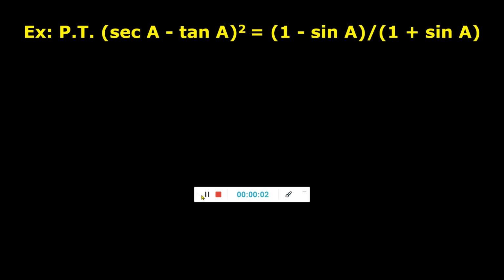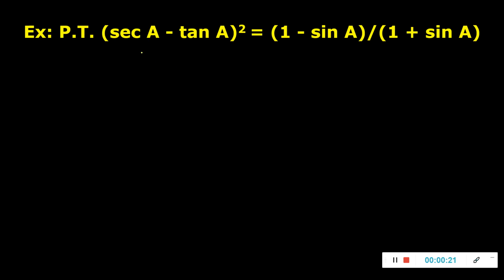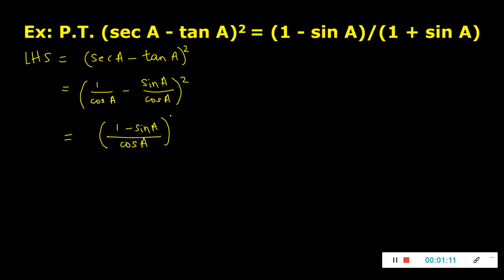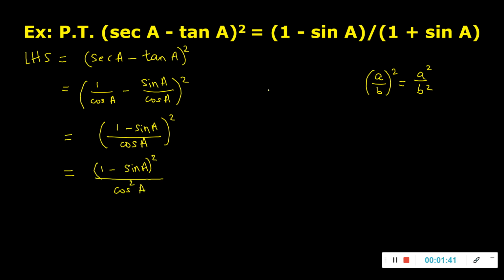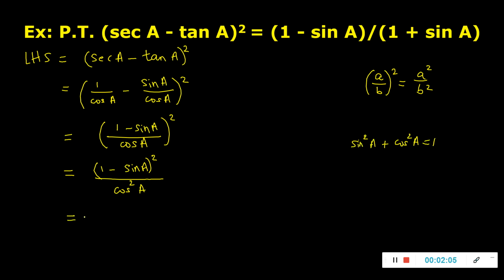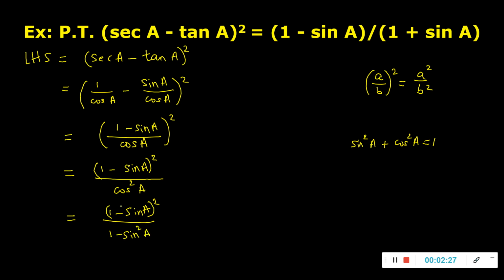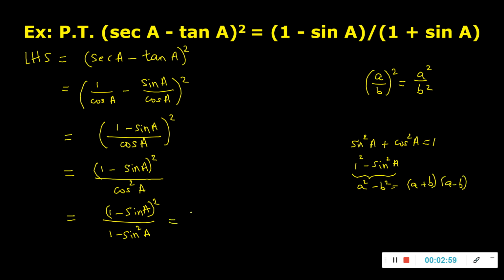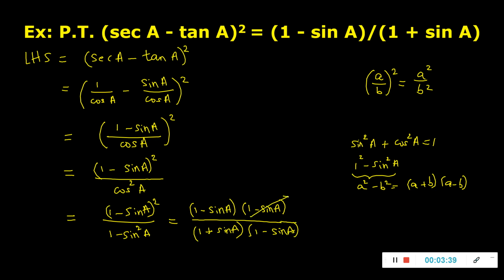Proving Trigonometric Identities Example2